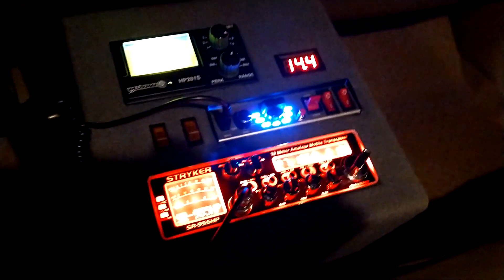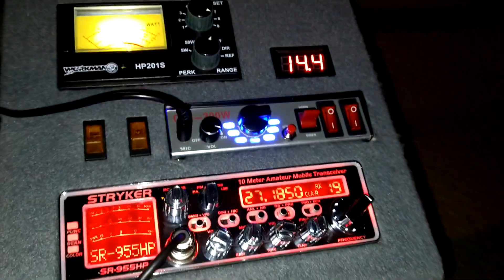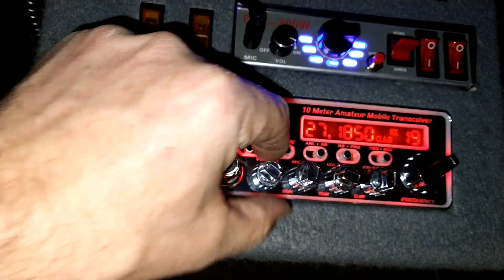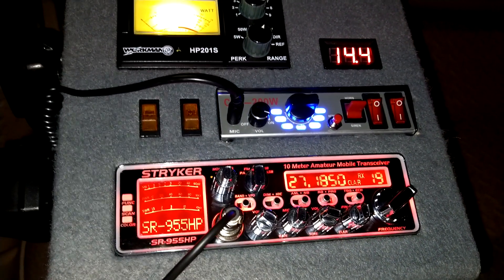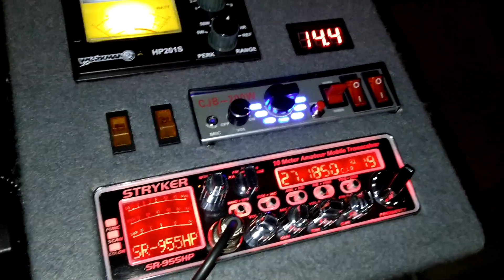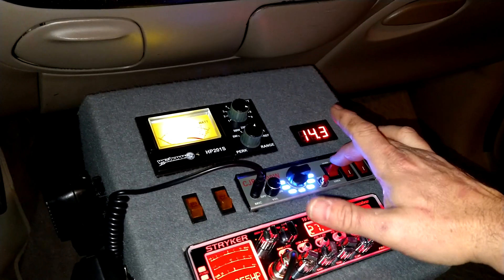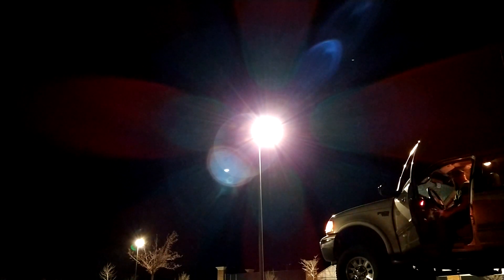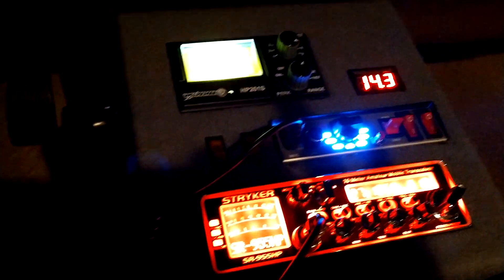Installed another toy! 200 watt P.A. with sirens!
What the heck, Victor kept telling me to install it so I said why not? cut out another hole in the console and got it installed. It included a Federal Signal P.A. speaker.